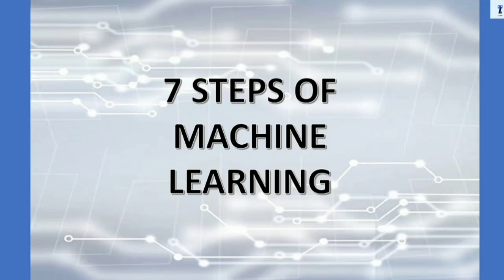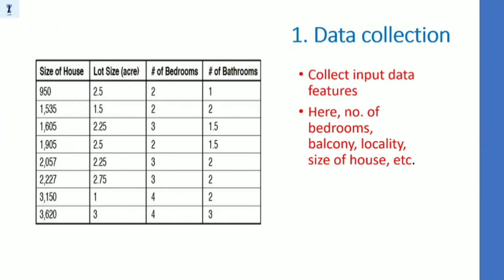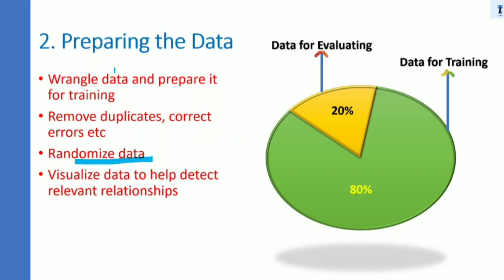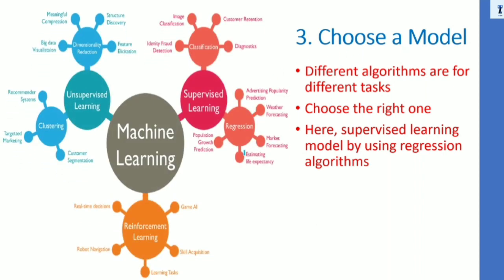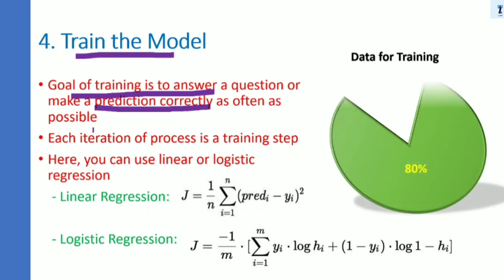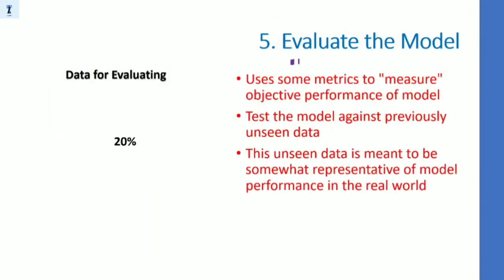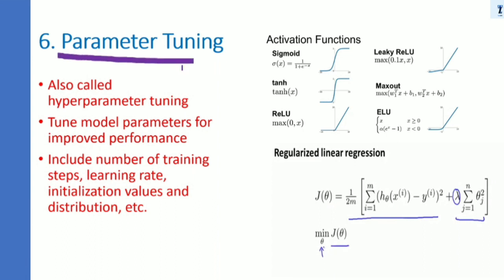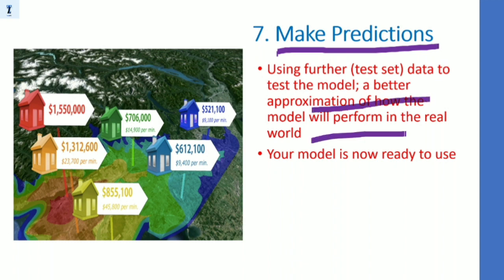7 steps of Machine Learning | Example of House Price Prediction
7 steps of Machine Learning | Example of House Price Prediction

In this video, we have explained the 7 steps of Machine Learning with the example of House Price Prediction. You will understand this very clearly after watching this video.

Link the previous video-